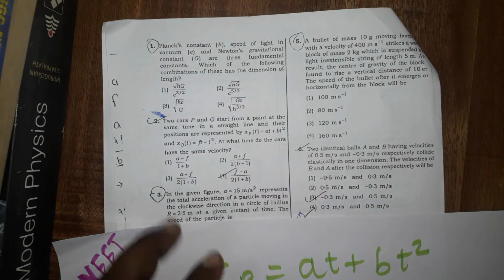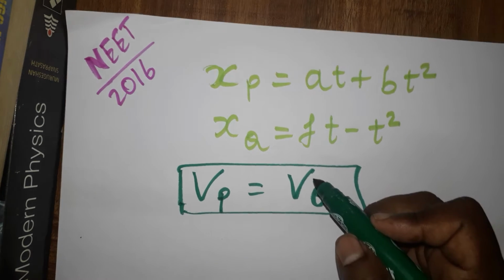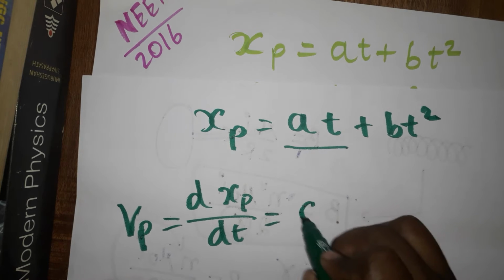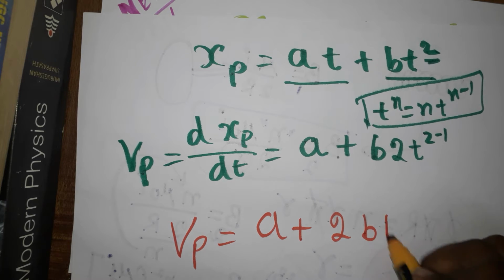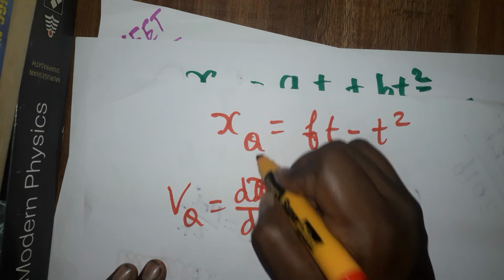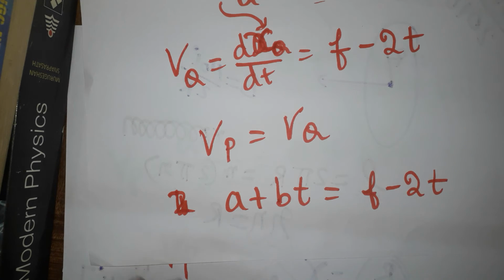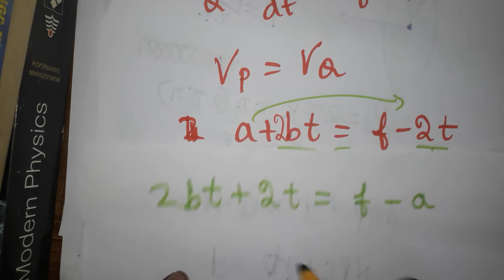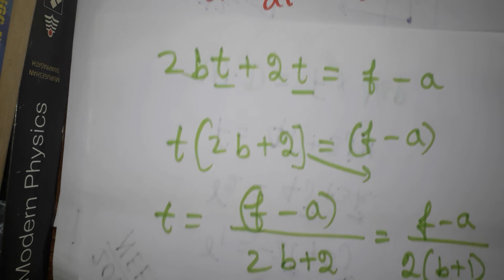neet 2016 physics solution